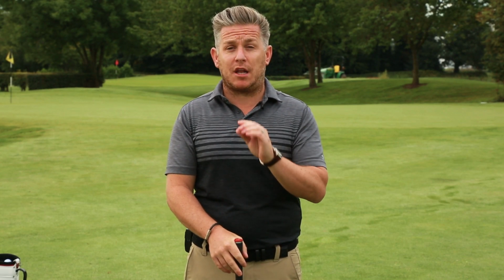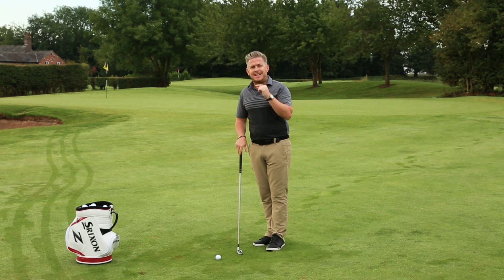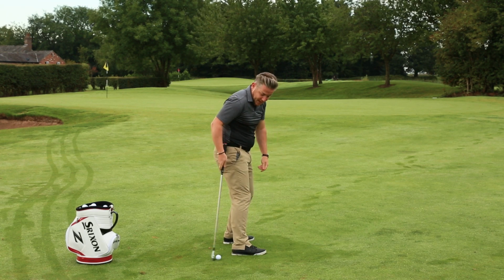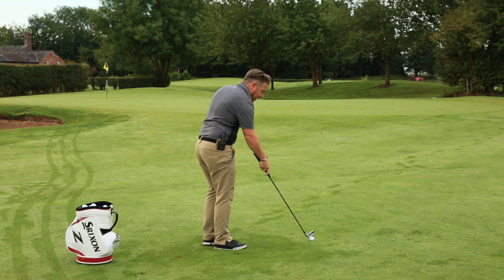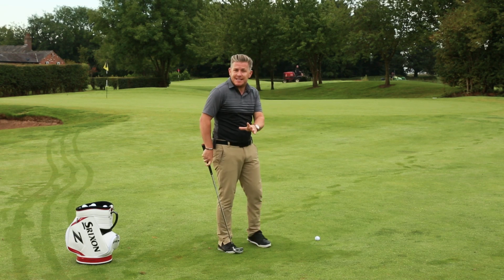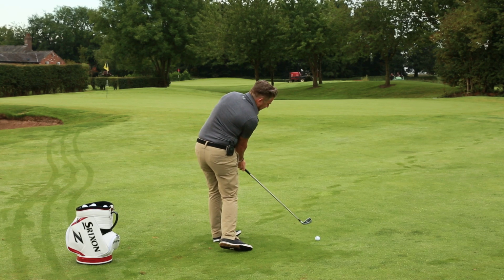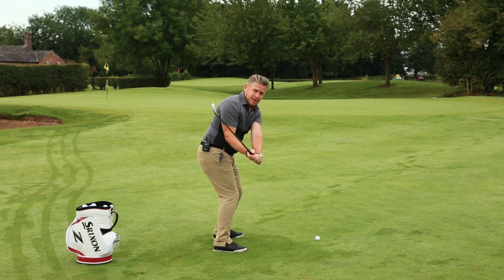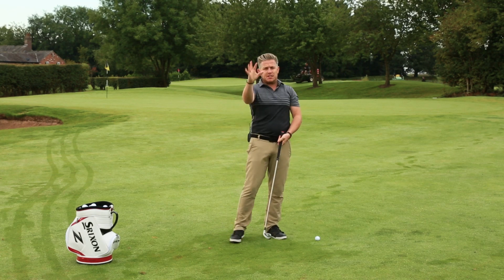SQUARE THE FACE BY BOWING THE LEFT WRIST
A few of the worlds top players have been highlighted recently because of the bow they create in their left wrist. This can be an amazing tool for consistently hitting the ball very straight but you have to understand what you need to do in the transition to make the bow work.